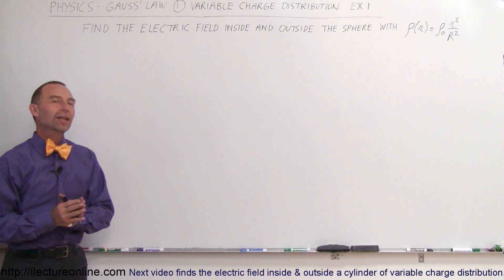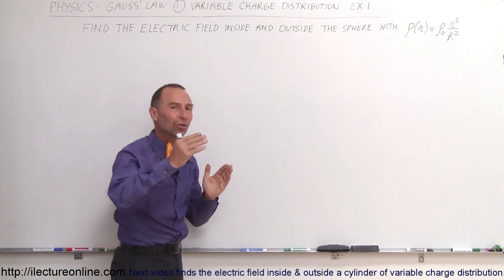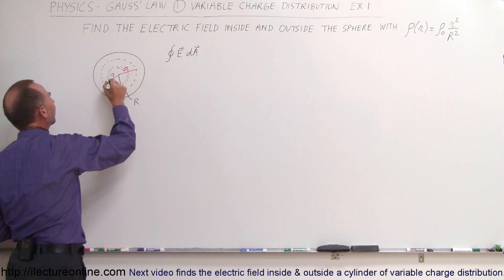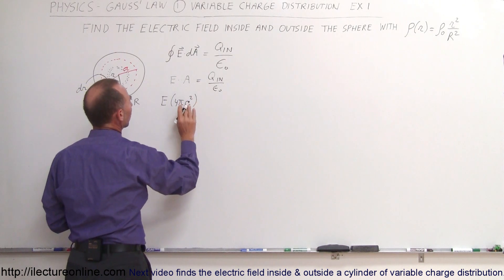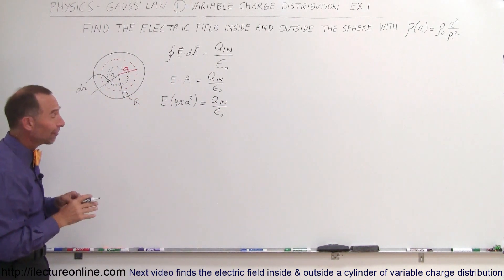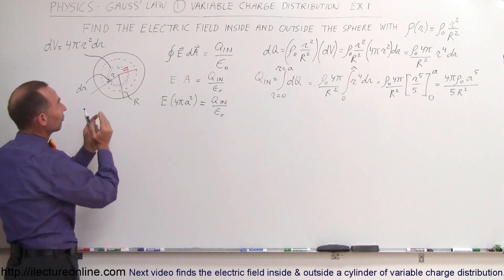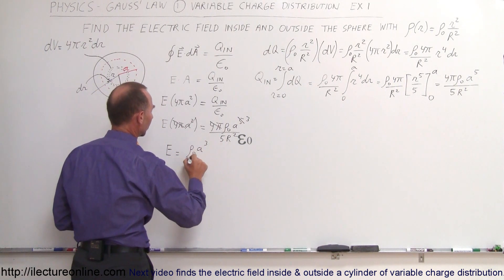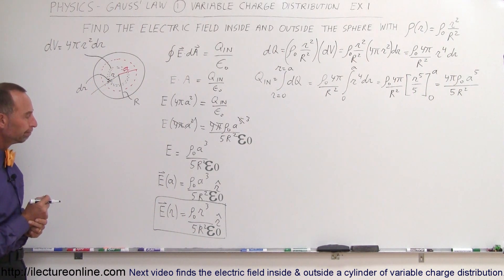Physics 37 Gauss's Law (13 of 16) Variable Charge Distribution: Sphere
In this video I will find the electric field inside and outside a sphere of variable charge distribution.